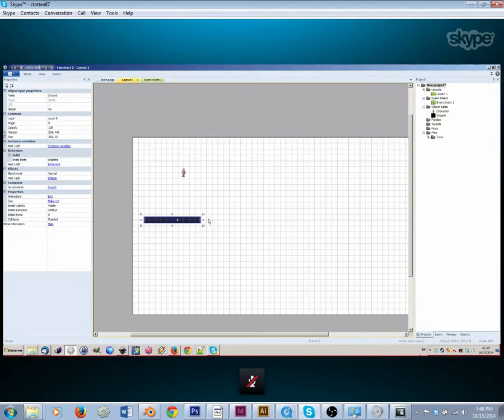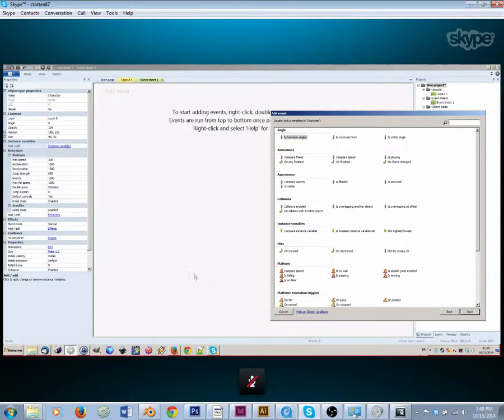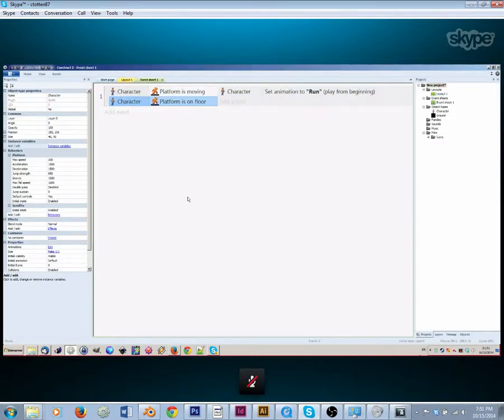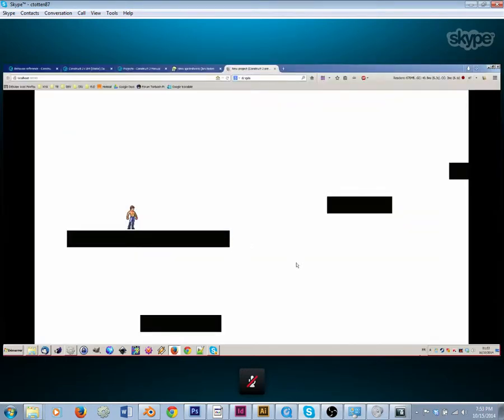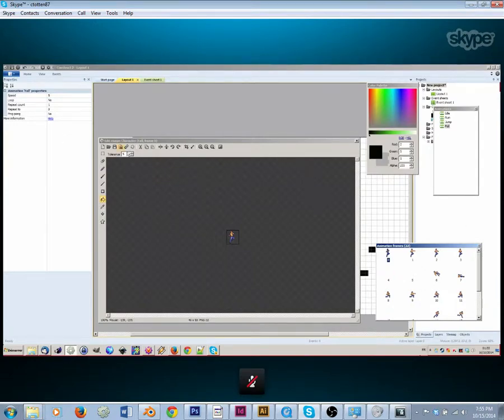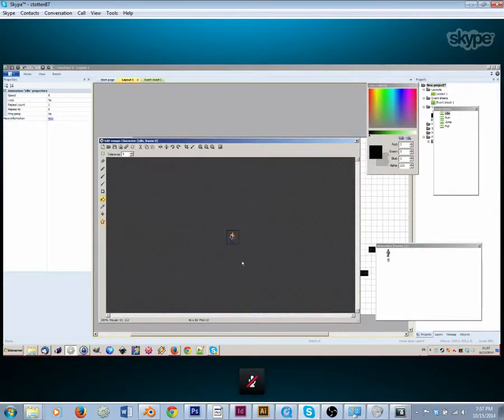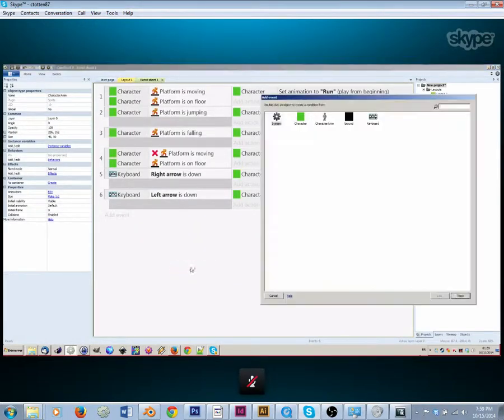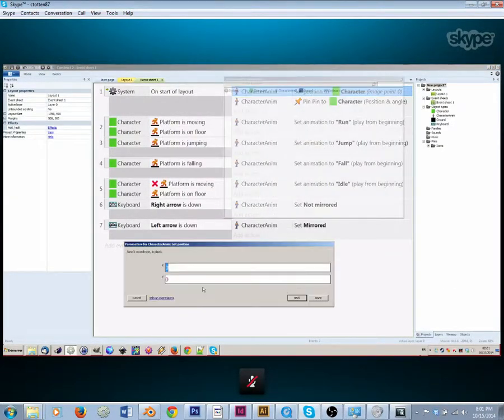IGDA DC Construct 2 Workshop 10-15-14 - 4 / 7